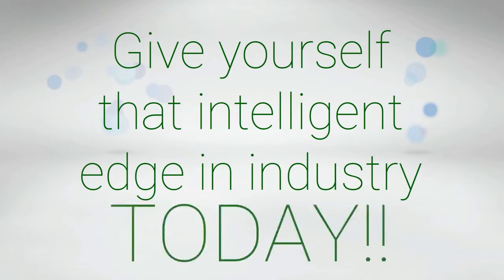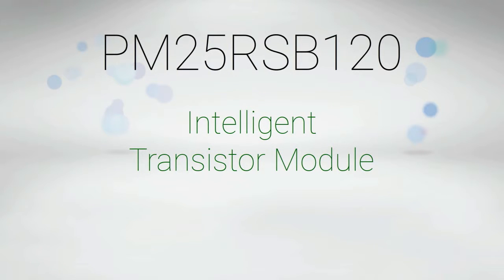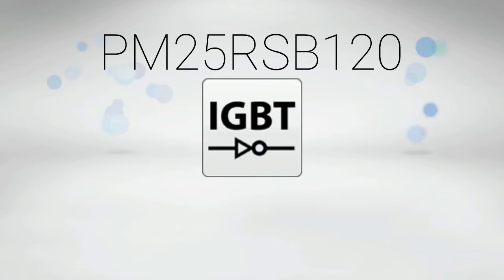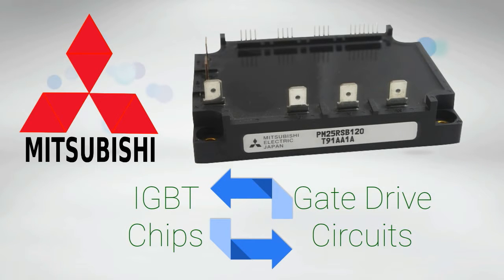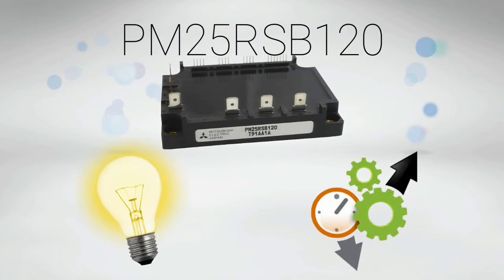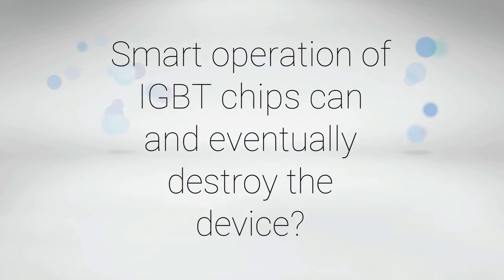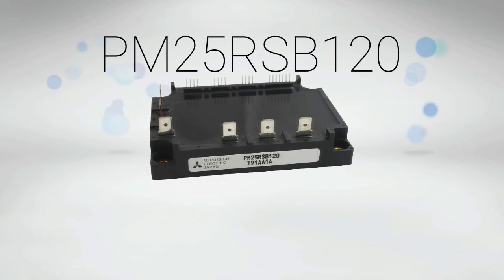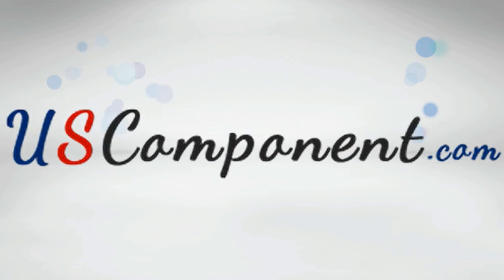PM25RSB120 Mitsubishi Intelligent Power Module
Give yourself that intelligent edge in industry today by availing yourself of an PM25RSB120. PM25RSB120 is an Intellgent Power Module made especially for you! It is desgined to extract performance from and provide optimum gate drive for IGBT chips. In short, if you think IGBT technology is amazing, then IGBT technology in Intelligent Power Modules is much more!

Constructed by Mitsubishi, PM25RSB120 is an Intelligent Power Module that combines the power of IGBT chips and the efficiency of logical gate drive circuits. One outstanding feature of Mitsubishi PM25RSB120 is its complete power circuit that is designed to achieve power without compromisng efficiency. Its gate drive circuit also enhances the performnace of the IGBT chips!

Afraid that such smart operation of IGBT chips can and eventually destroy the device? Think again! PM25RSB120 has a Protection Logic features that virtually protects it from many common electrical damages like short-circuit, over current, over temperature, and under voltage.